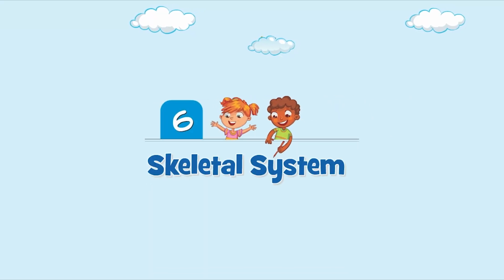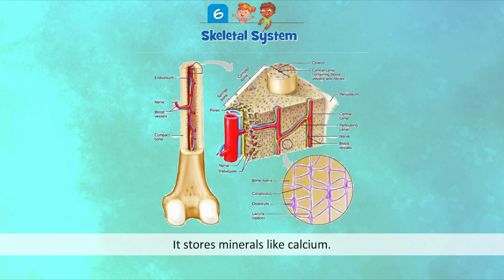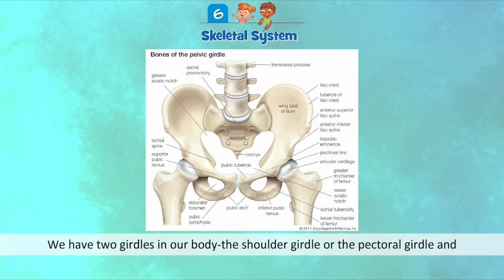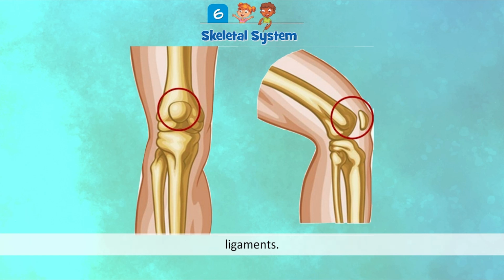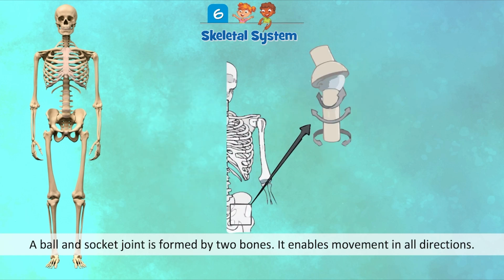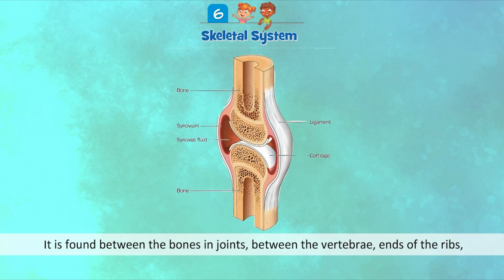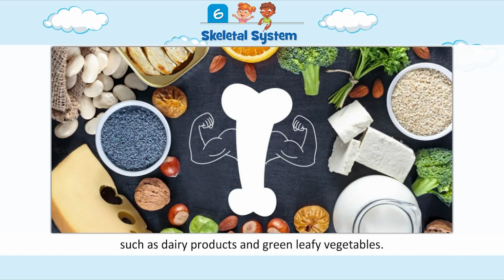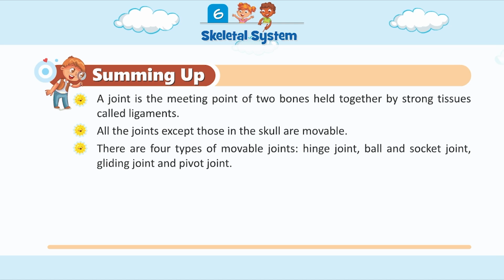Wonder Environmental Studies — Class 5 — Skeletal System | Doublew Education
Class 5 — Chapter 6 — Skeletal System